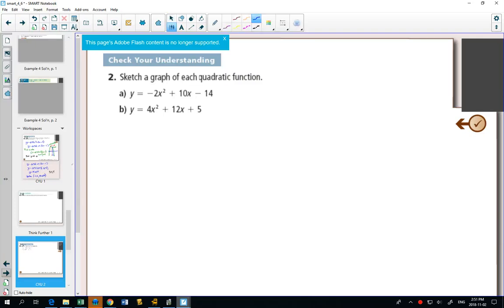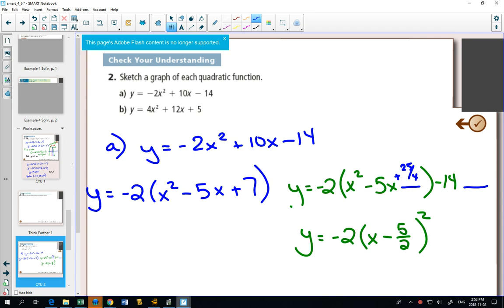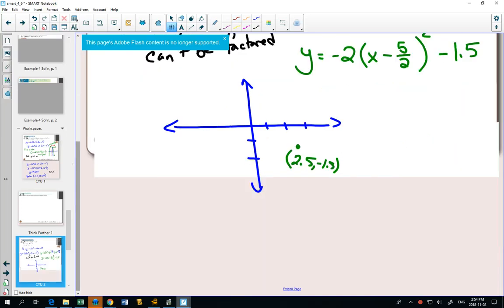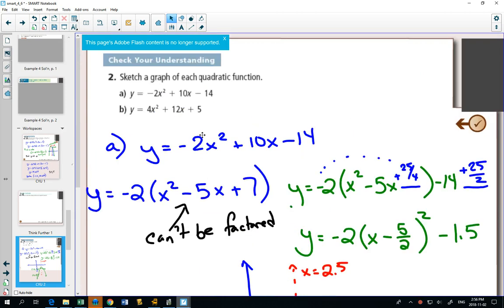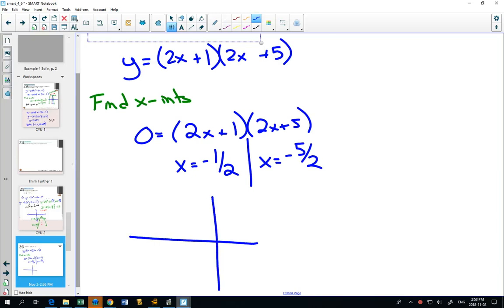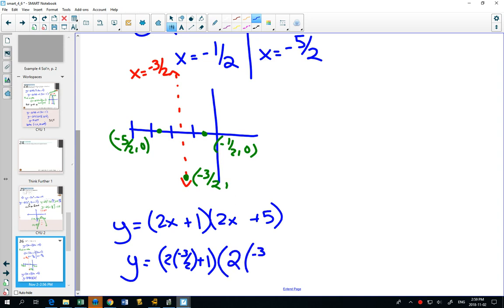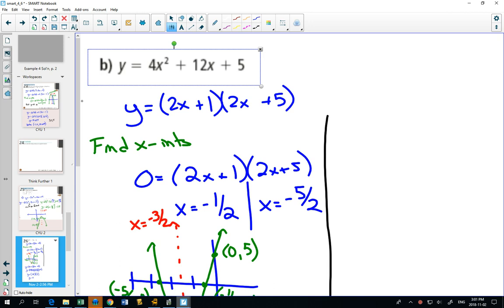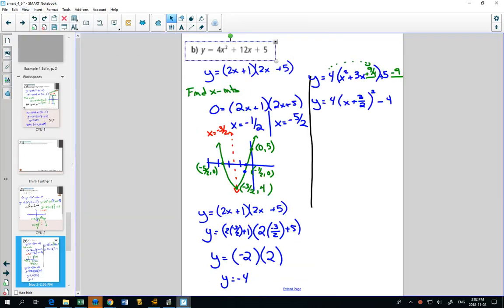30SP 4 6 Example 2